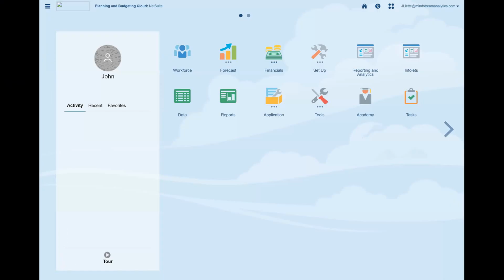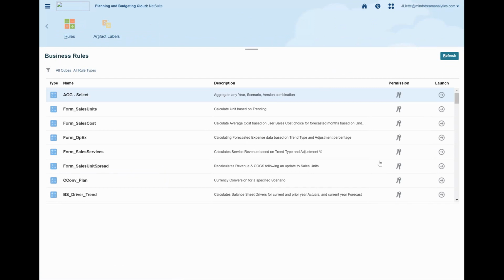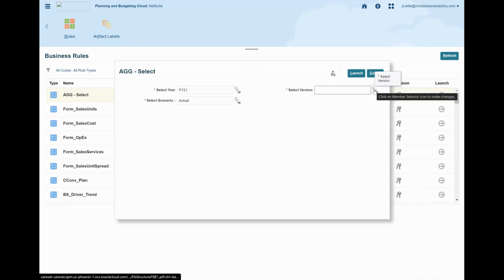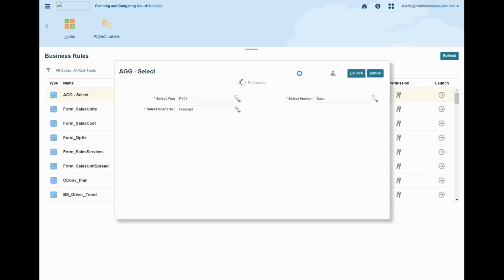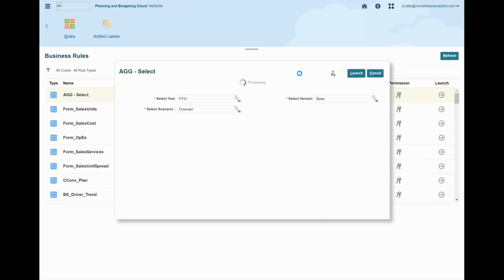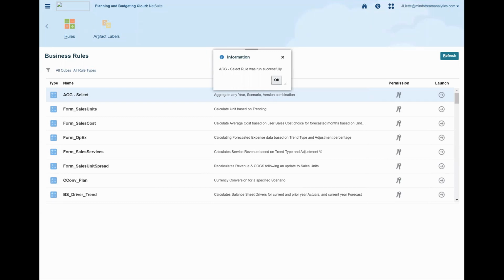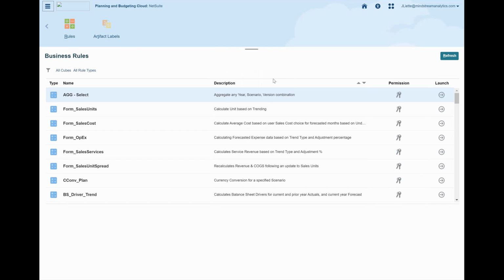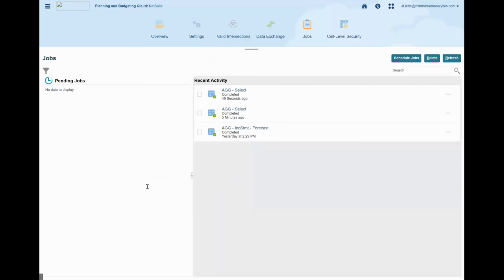NetSuite Planning and Budgeting: Running an Aggregate Rule _ snippet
Watch our video presentation snippet and learn more about NetSuite PB from the expert